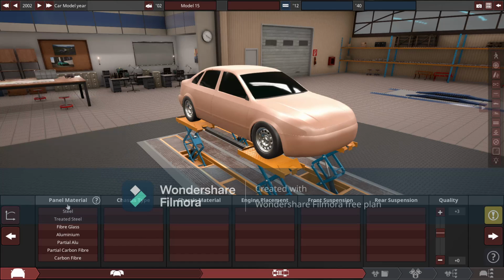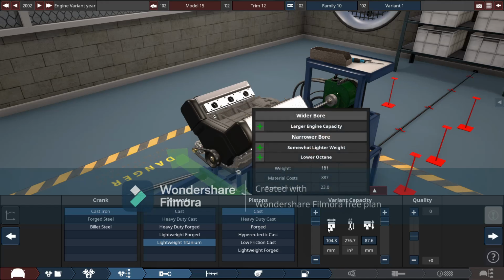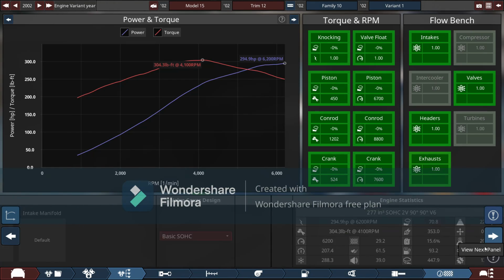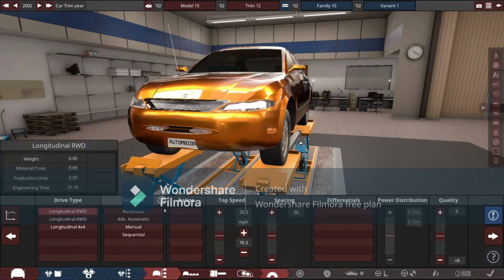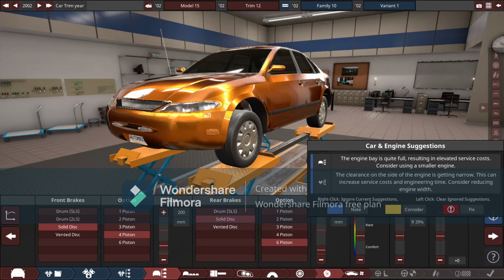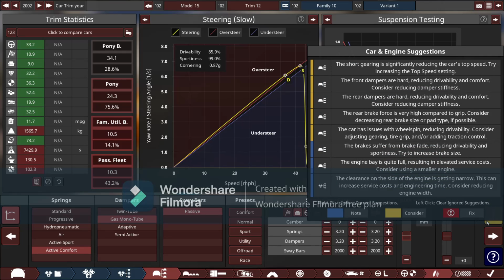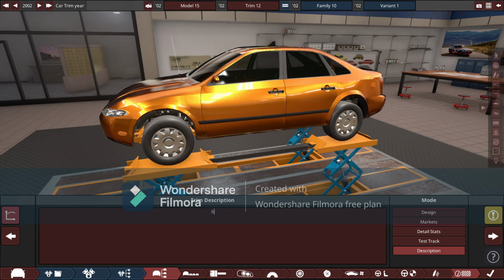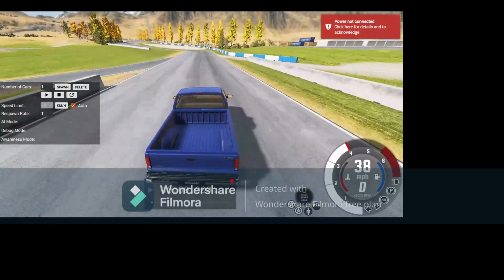Automation the car company tycoon game - my first car on the channel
Sorry about the watermark.